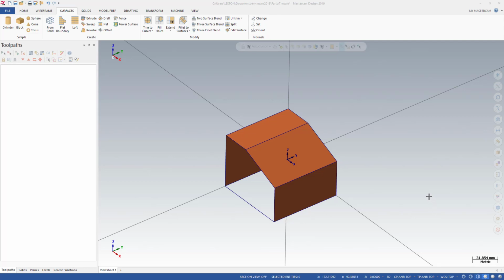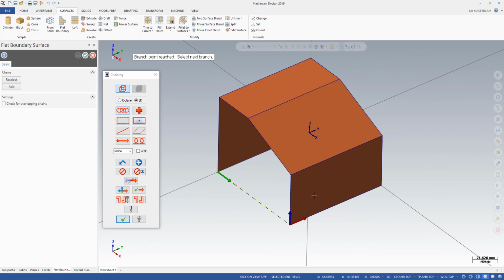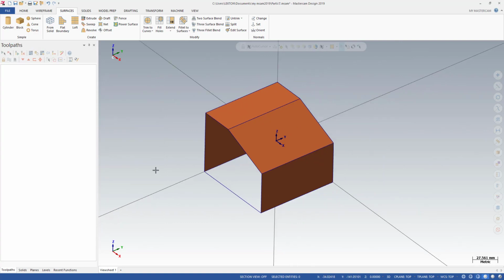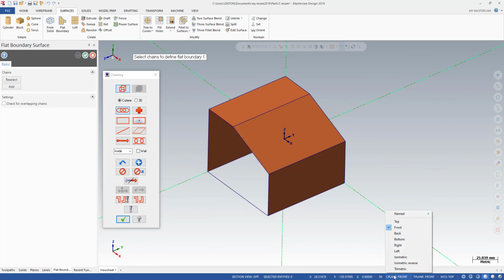Mastercam in A minute C-Plane and 3D Plane Options